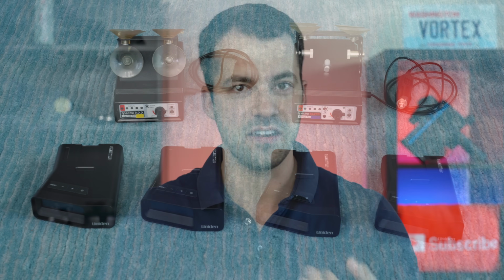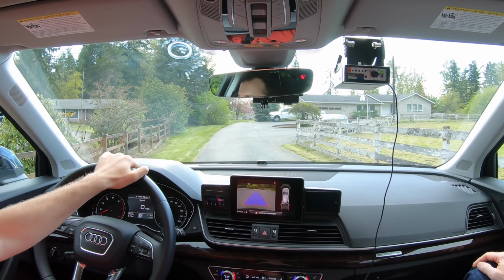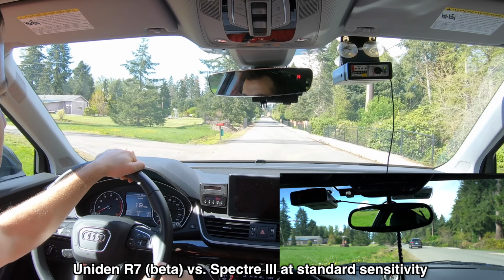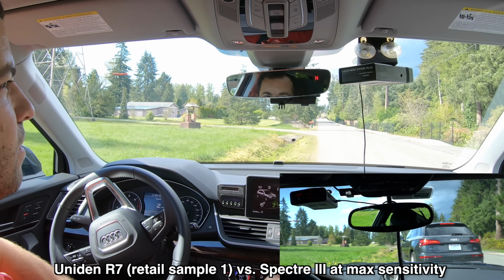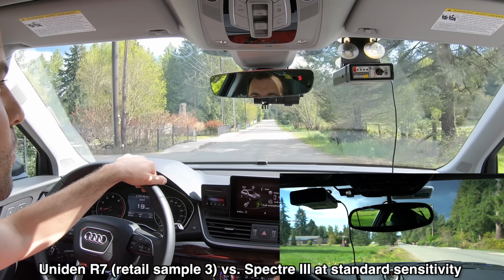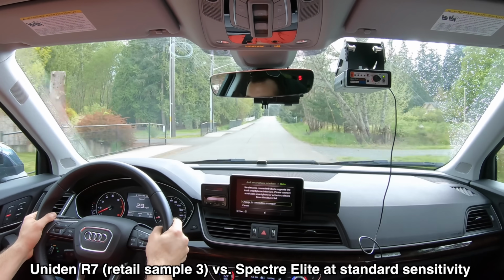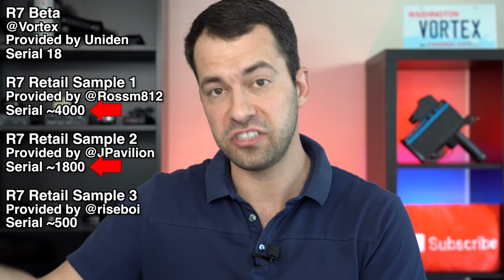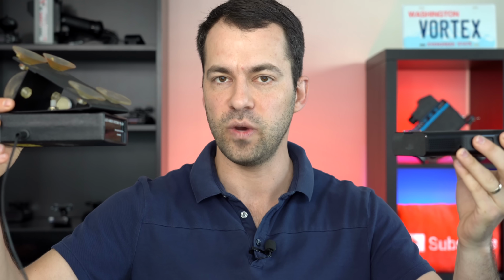Uniden R7 Spectre Testing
Is the Uniden R7 undetectable to the Spectre III & Spectre Elite?